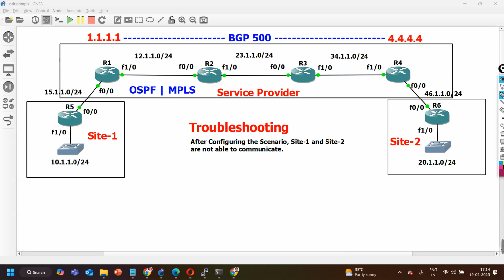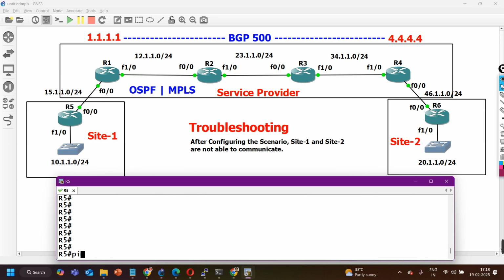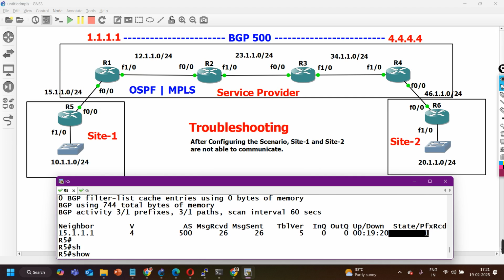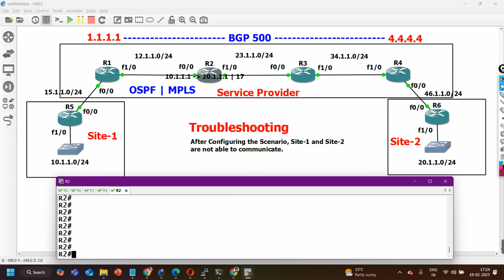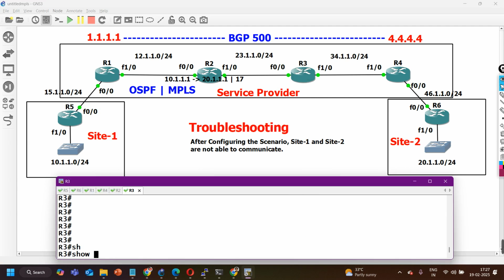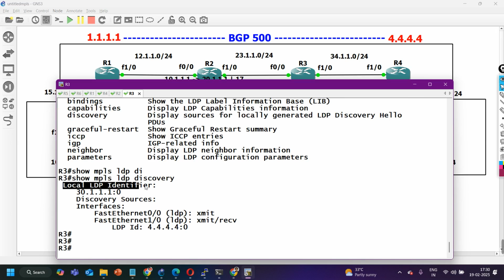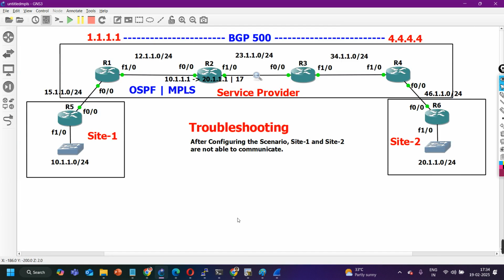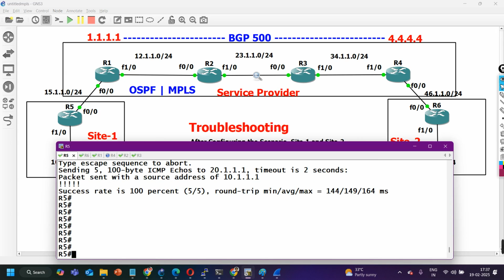Verifying and Fixing Issues in the Service Provider Network | OSPF, BGP, MPLS, LDP, iBGP, eBGP